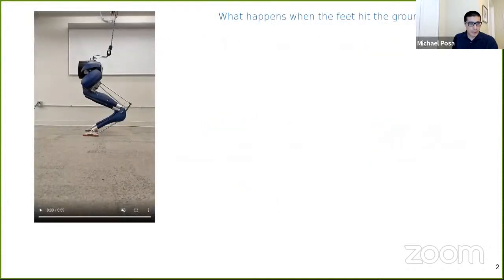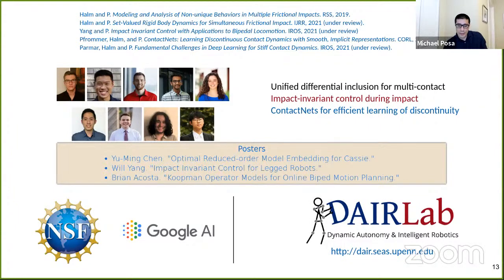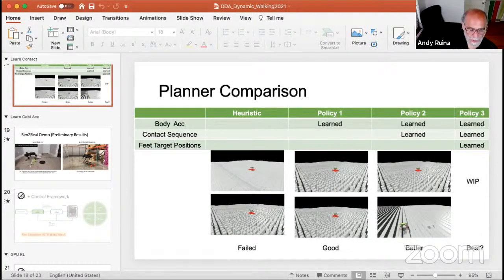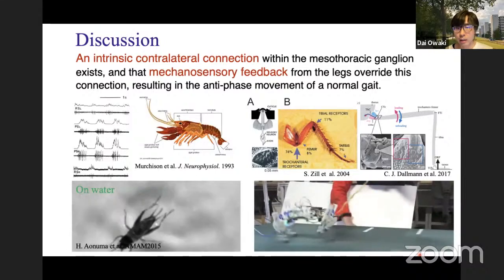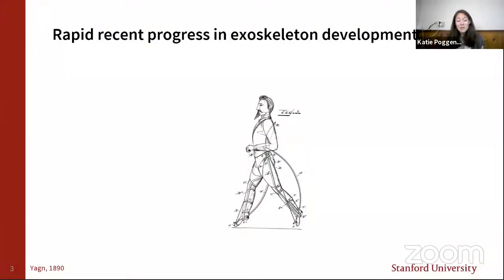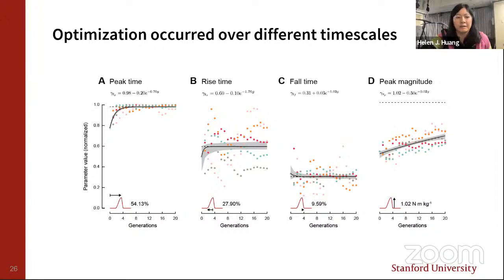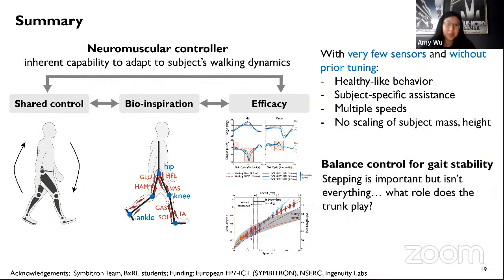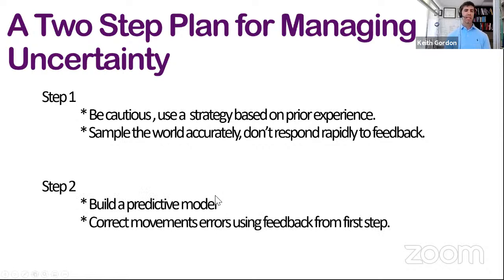Dynamic Walking 2021 - Episode 2: (Neural)Control